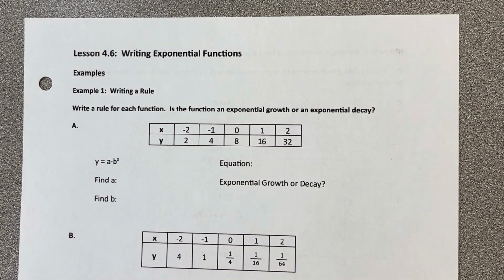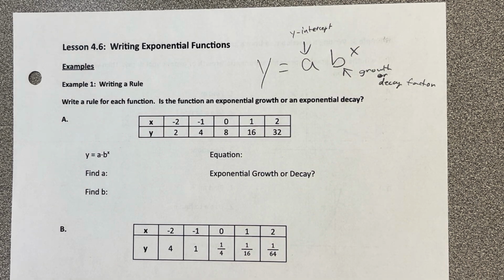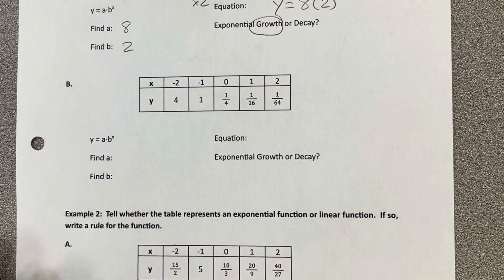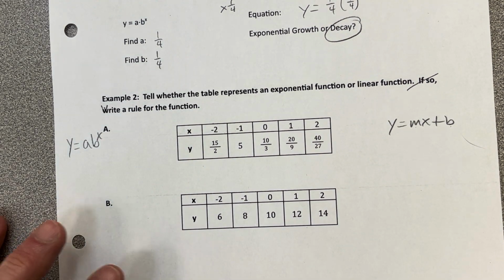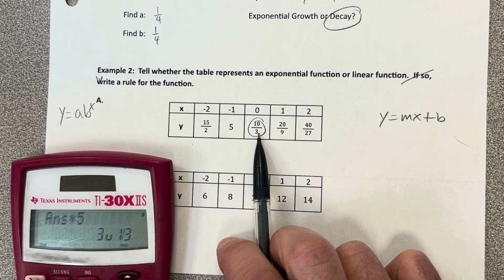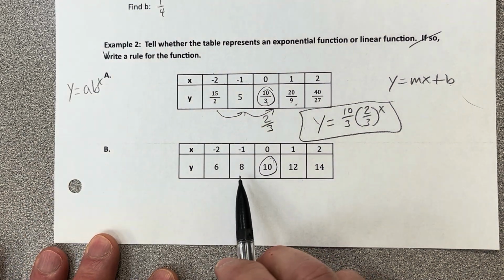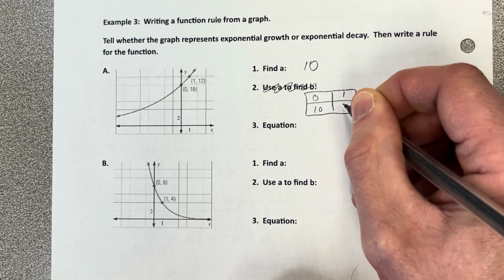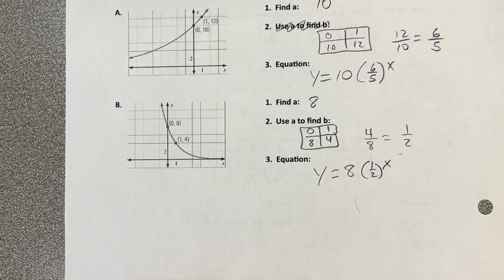A1 4.6 Writing Exponential Functions